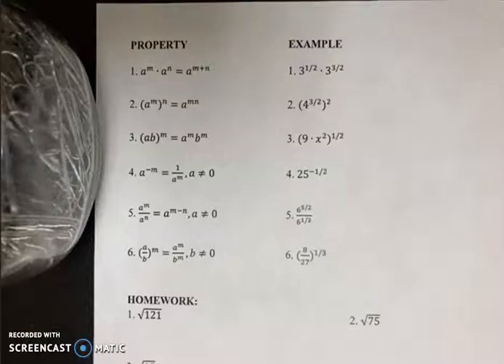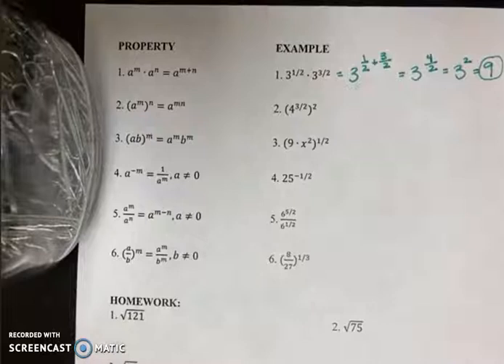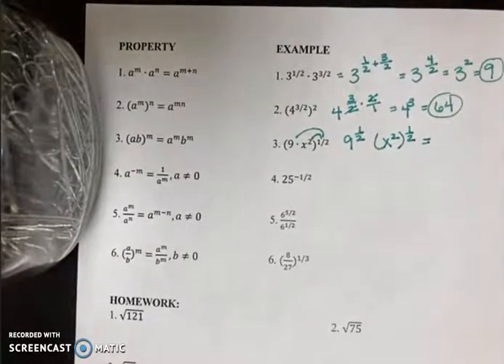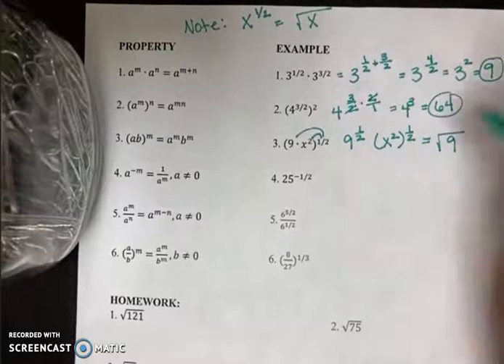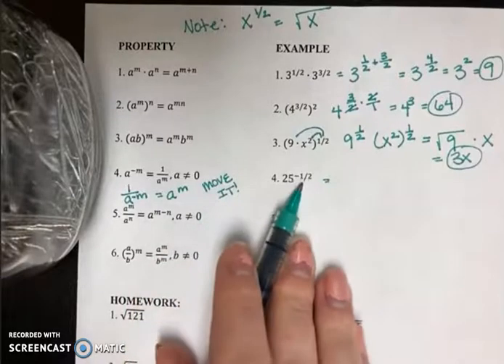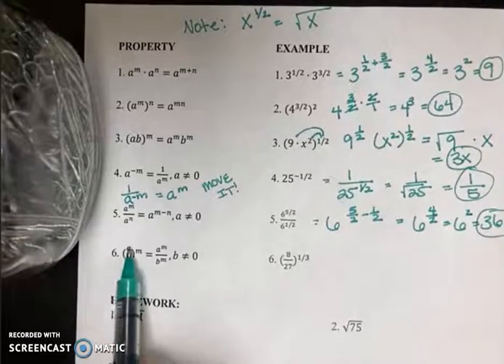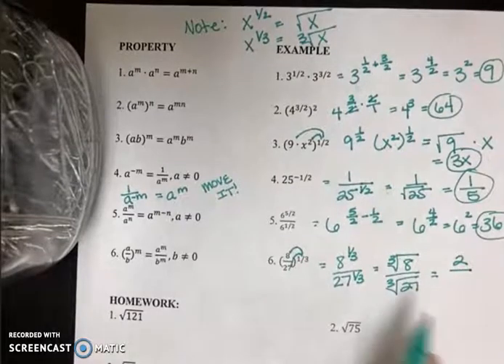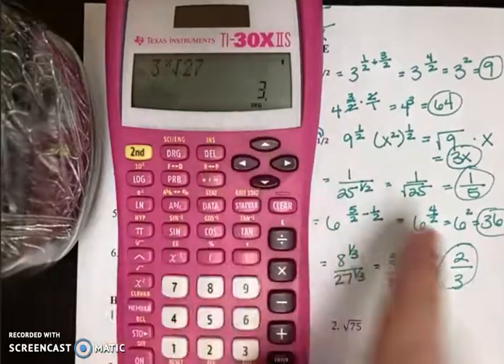5.6 Intro - Review Properties of Exponents